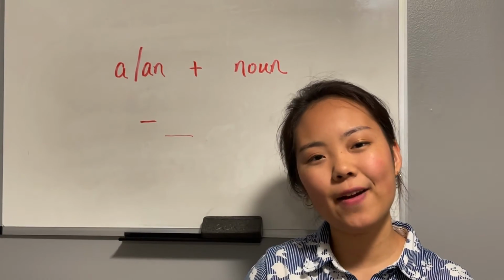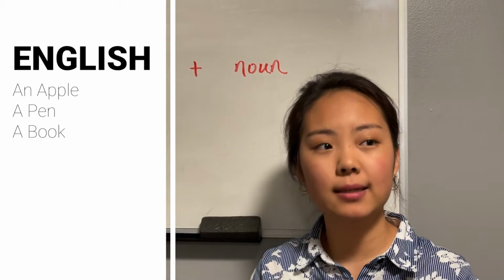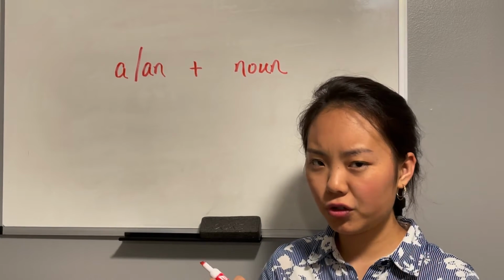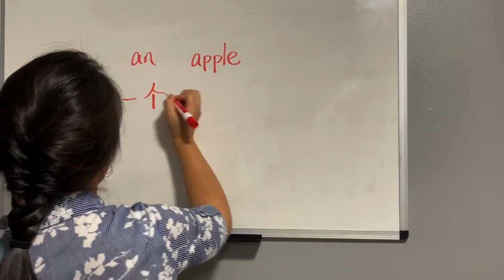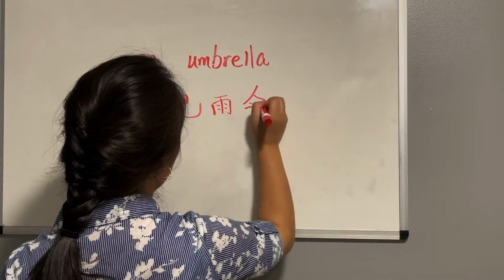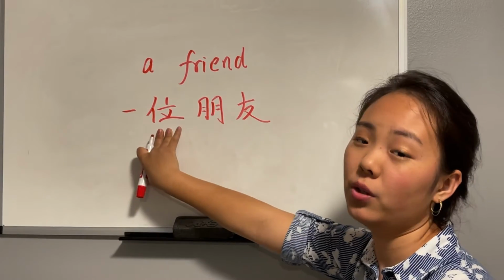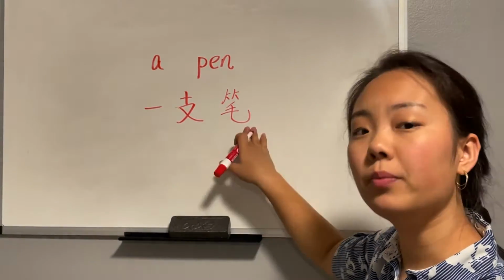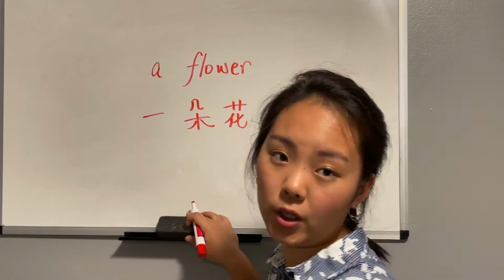Learn Chinese Measure Words 🇨🇳 | A Pen, A Flower, An Apple | Mandarin for Beginners 一个🍎 一只🐶 一把☂️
🇨🇳 Learn Chinese Measure Words (量词 liàng cí) | Essential Mandarin Grammar for Beginners!

Did you know that Mandarin Chinese uses special words when counting or describing objects? These are called measure words (量词), also known as Chinese classifiers!

In this beginner-friendly Mandarin lesson, learn how to correctly say a pen, a flower, an apple, and more using the appropriate Chinese measure words.
✏️ 一支笔 (yì zhī bǐ) — A pen
🌸 一朵花 (yì duǒ huā) — A flower
🍎 一个苹果 (yí ge píng guǒ) — An apple

Discover how Chinese measure words work, improve your pronunciation, and build confidence speaking Mandarin naturally!

📚 WHAT YOU'LL LEARN:
✅ What Chinese measure words (量词) are and why they matter
✅ How to use common classifiers such as 个、支、朵、本、只 and 杯
✅ How to count and describe everyday objects in Mandarin
✅ Chinese vocabulary with characters, pinyin, and English meanings
✅ Essential Mandarin grammar for everyday conversations

🌷 VIDEO CHAPTERS:
00:00 — Introduction to Chinese Measure Words
01:06 — An Apple | 一个苹果
01:23 — A Book | 一本书
01:28 — An Umbrella | 一把雨伞
01:40 — A Friend | 一位朋友
01:58 — A Car | 一辆车
02:07 — A Pen | 一支笔
02:18 — A Dog | 一只狗
02:29 — A Flower | 一朵花
02:35 — A Cup of Water | 一杯水
02:45 — A Picture | 一幅画
02:50 — A Dress | 一条裙子

🌟 PERFECT FOR:
Beginner Mandarin learners
HSK 1–2 grammar and vocabulary practice
Chinese language students
Homeschool and self-study learners
Anyone wanting to improve their Mandarin sentence structure

💡 MANDARIN LEARNING TIP:
Unlike English, Mandarin generally requires a measure word between a number and a noun.

For example:
✏️ 一支笔 — One pen
📚 一本书 — One book
🐶 一只狗 — One dog
Remember: Different types of objects often require different measure words!

📖 RECOMMENDED CHINESE LEARNING RESOURCES:

• Conversational Chinese Dialogue Book & Audio

• First 100 Chinese Characters — Writing Practice

• 1,500+ Easy and Common Chinese Phrases

• 20 Chinese Short Stories

• Mastering Conversational Chinese for Beginners

❤️ SUPPORT YOUR CHINESE LEARNING JOURNEY!

👍 Like this video if it helped you understand Chinese measure words!